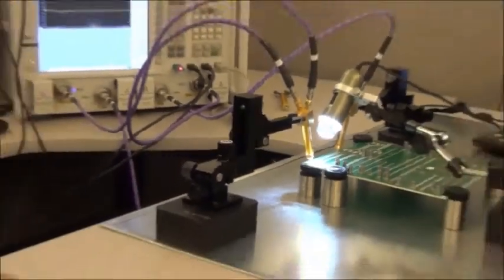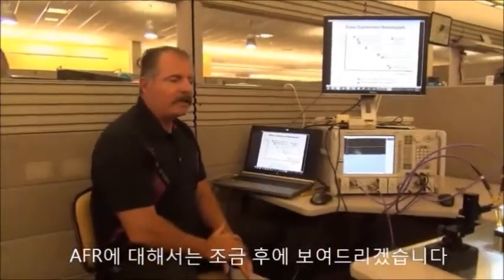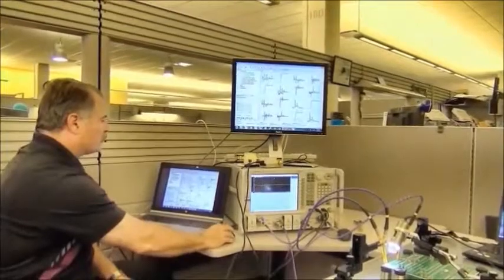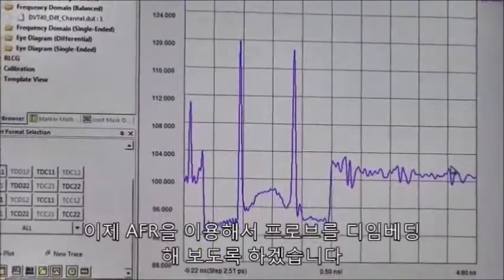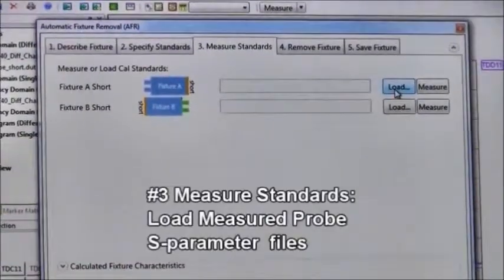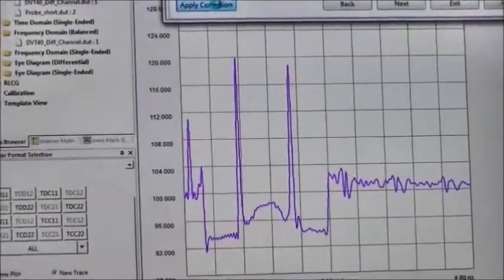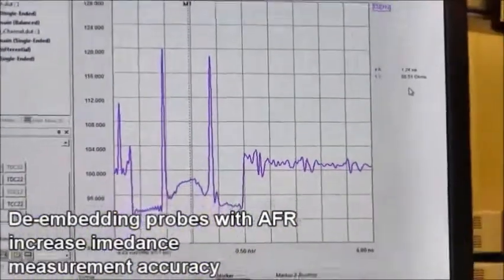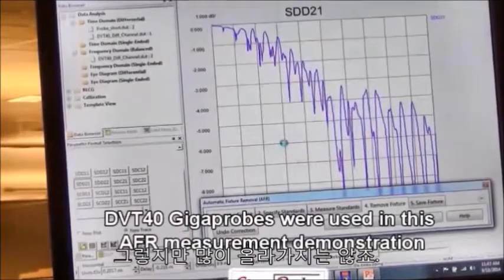Gigaprobe, Keysight, N5245A, TDR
기가프로브를 활용한 S-parameter와 임피던스 측정